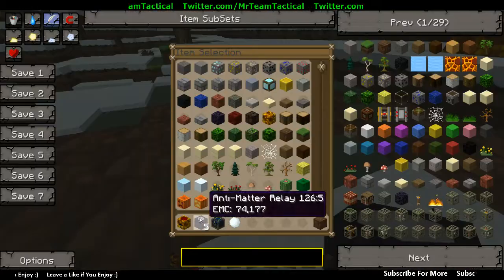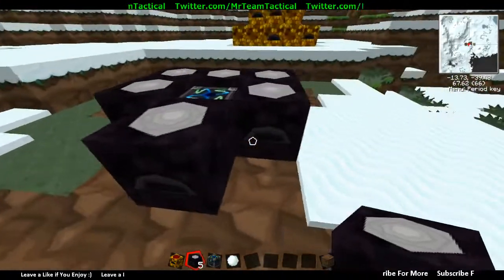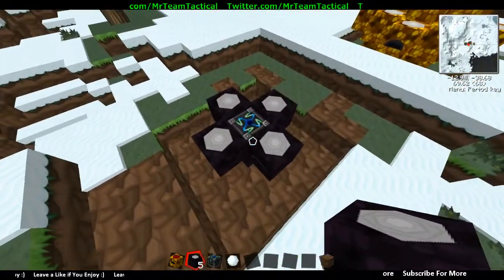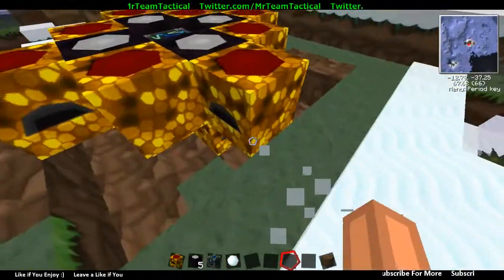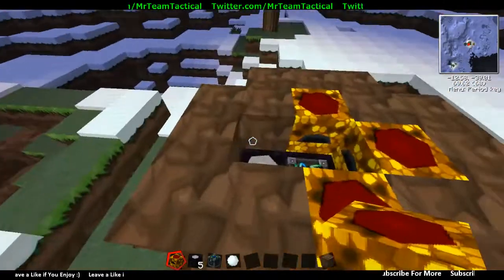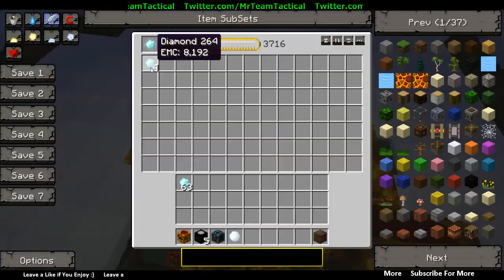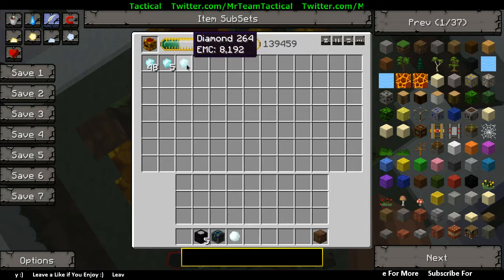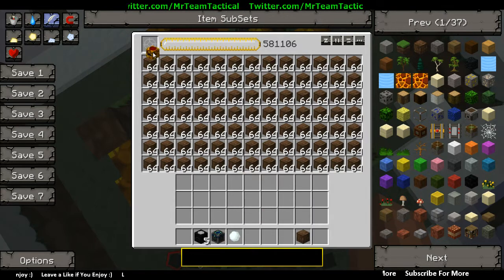Minecraft Tekkit - Unlimited Diamonds Forever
how to make unlimited diamonds in tekkit